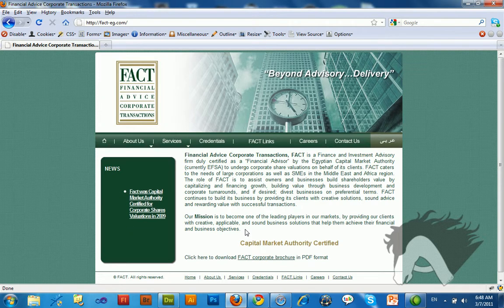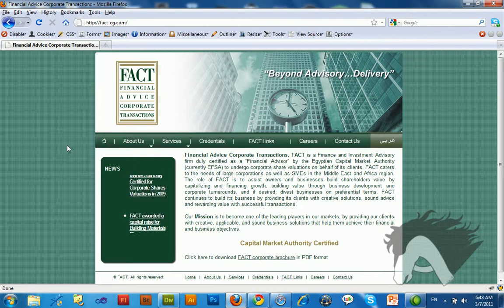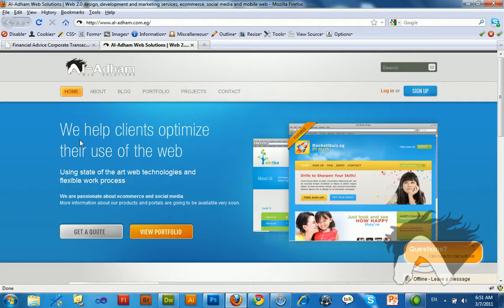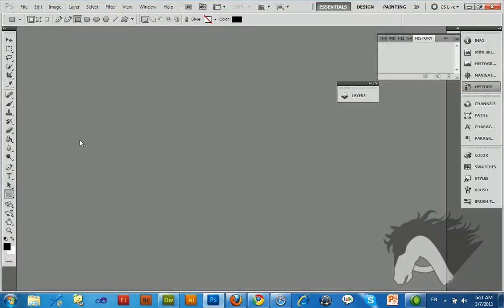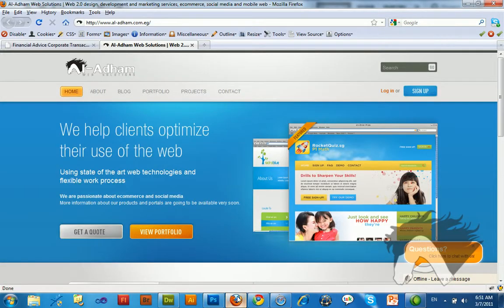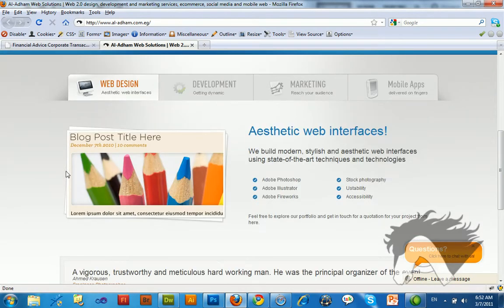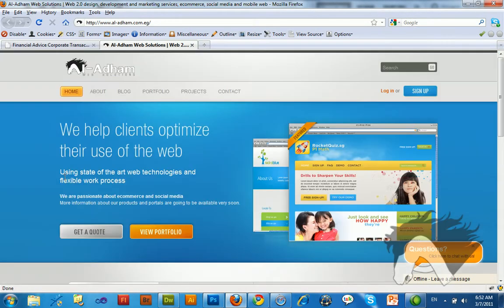FACT Website Review - Part 1 - Design & Content Structure